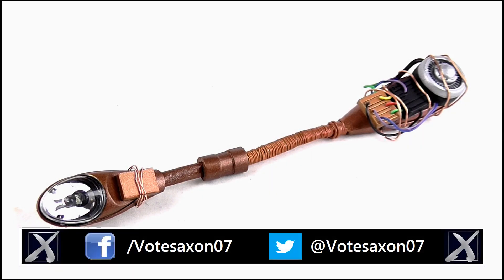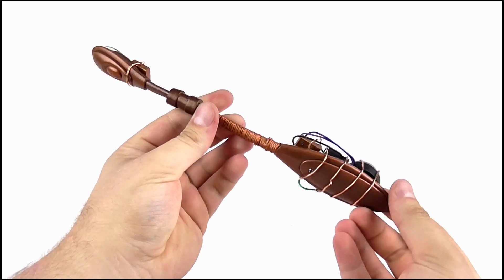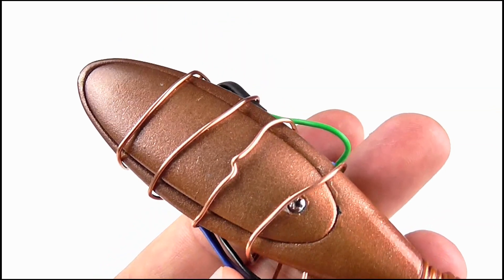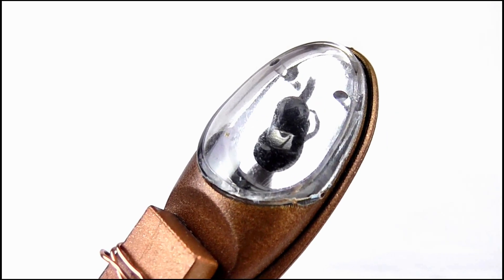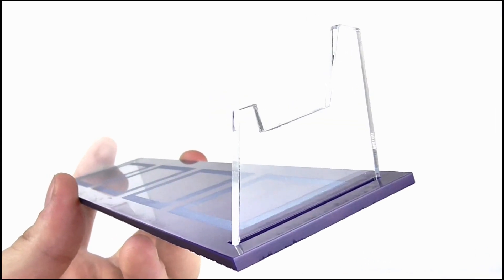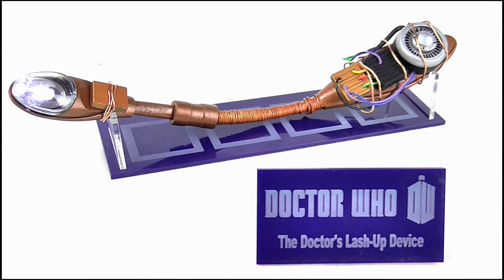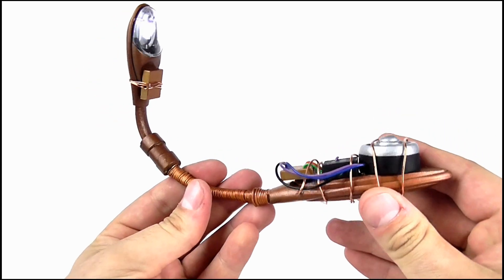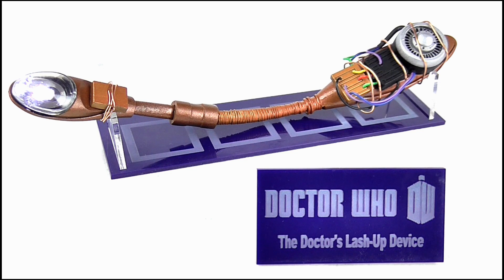DOCTOR WHO The Doctor's Lash Up Device Prop Replica Review | Votesaxon07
S10E51 - On the Lash...